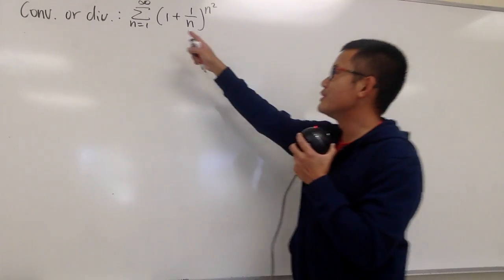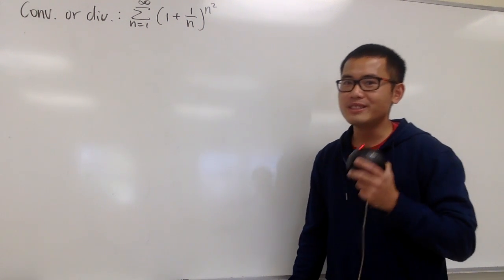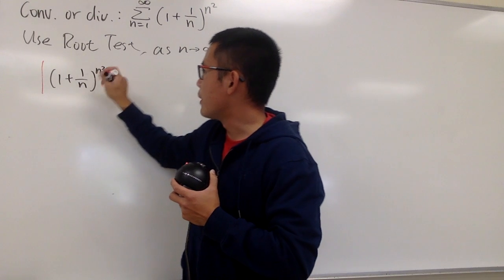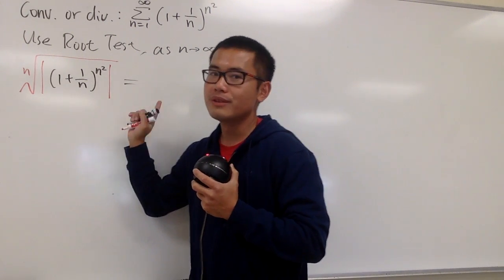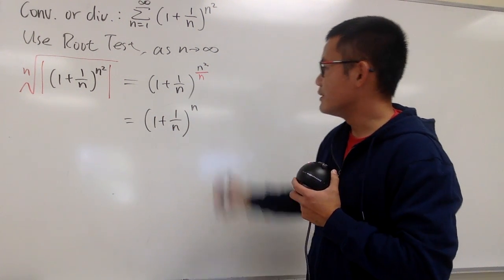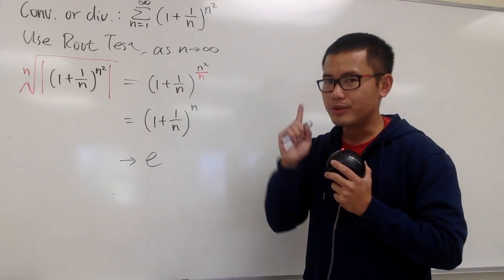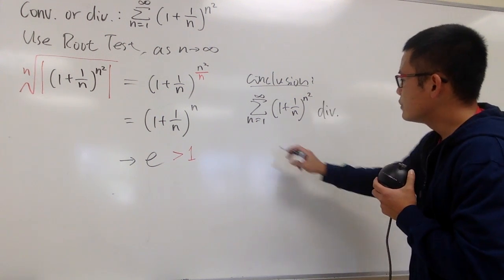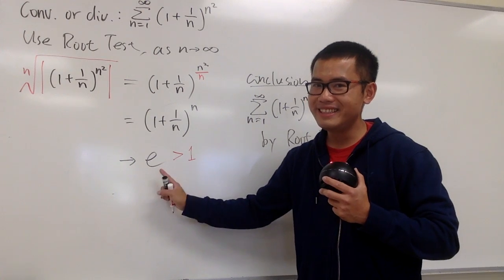Series of (1+1/n)^(n^2), root test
Series (1+1/n)^(n^2),
 root test,

blackpenredpen